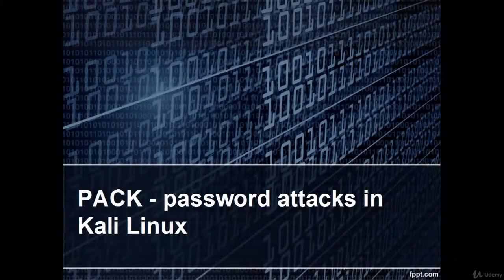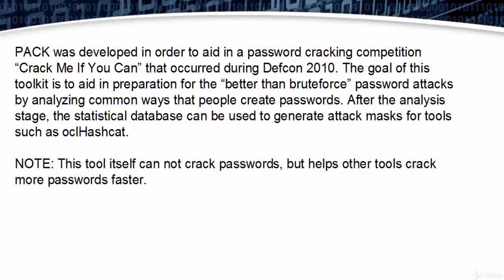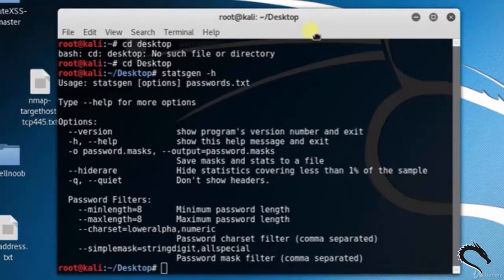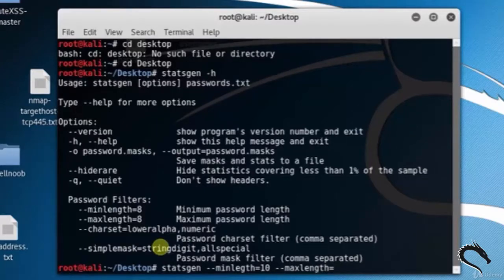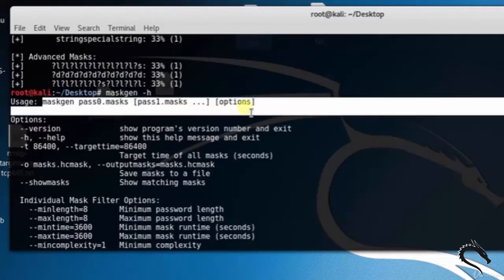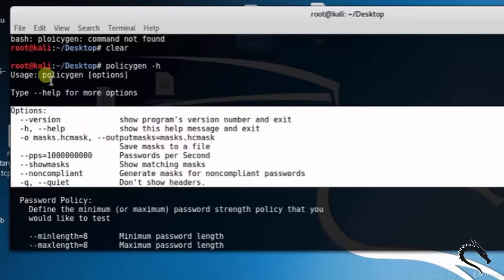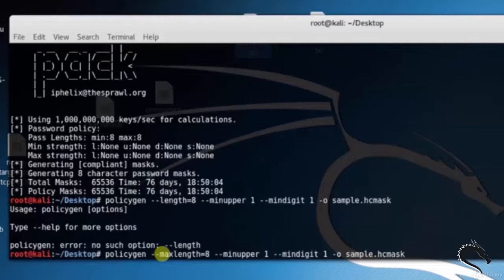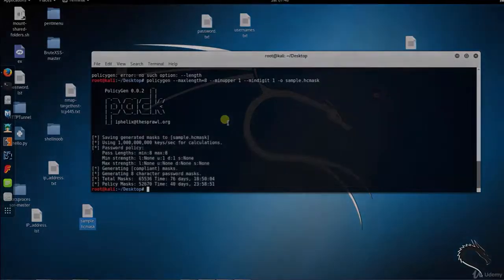Video 81: PACK Password attack tool in Kali Linux | Password Attacks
Video 81:  PACK Password attack tool in Kali Linux | Kali Linux | Password Attacks | Complete Hacking Tools in Kali Linux